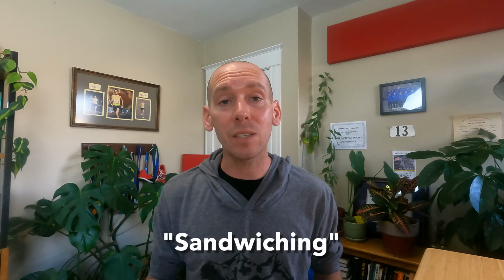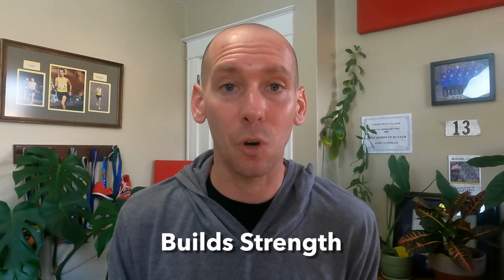The BEST Way for Runners to Plan Strength Training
Runners must schedule strength training properly to get all the benefits!

Strength training is mandatory for endurance runners, but how do you schedule strength workouts during training? What is the optimal schedule for strength training, specific to the needs of endurance running athletes?

Don't miss our daily email course on weightlifting for runners: mistakes to avoid, case studies, example exercises, and more.

Jason Fitzgerald is a USATF running coach, 2:39 marathoner, and the host of the award-winning Strength Running Podcast. He's the 2017 Men's Running Magazine's Influencer of the Year and his work has appeared in Runner's World, Health Magazine, The Washington Post, Lifehacker, and other major media.

to see their award-winning blog, free email courses, and full library of training programs and coaching services.